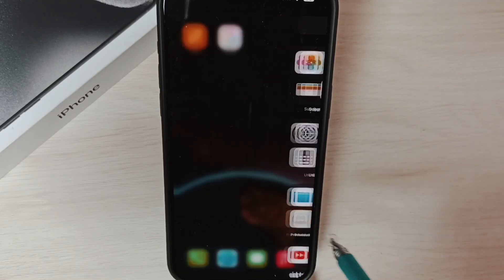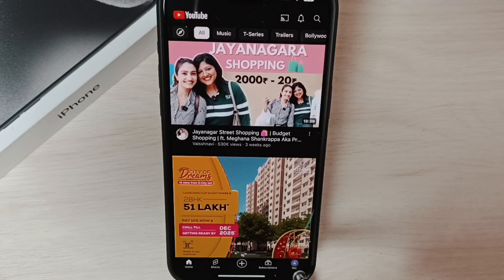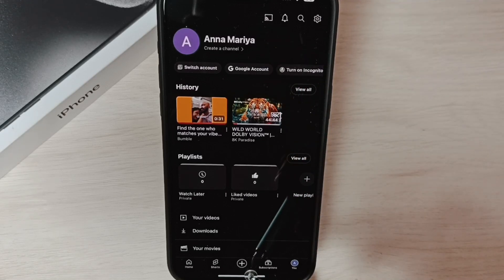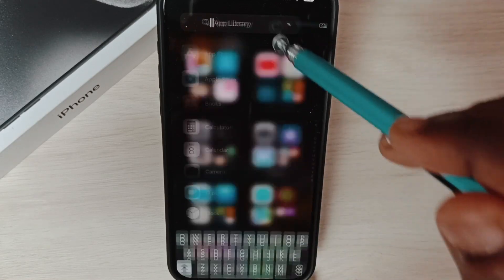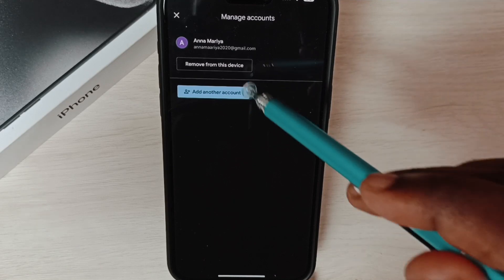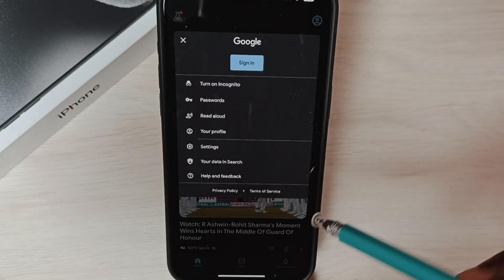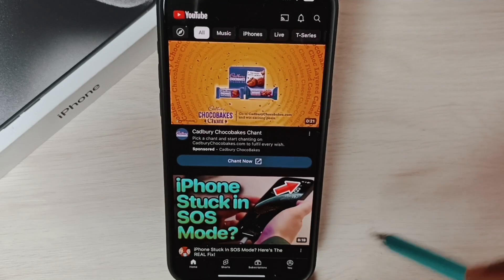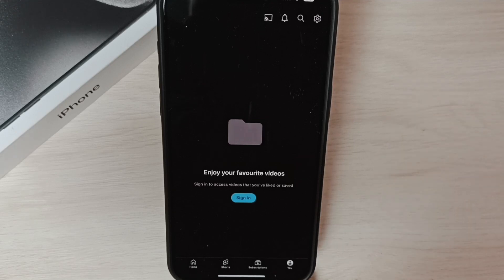iPhone 13/13 Pro Max : How to Delete Google Account from iPhone | Delete Gmail and YouTube Accounts